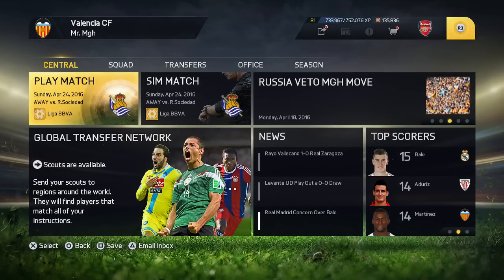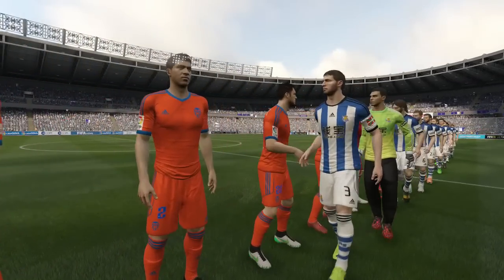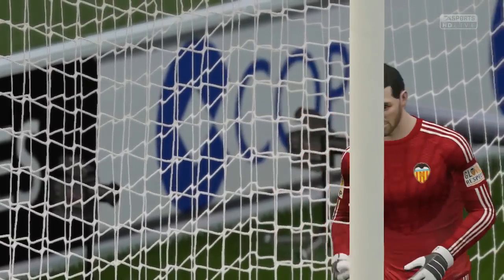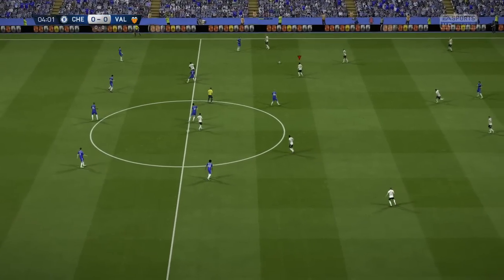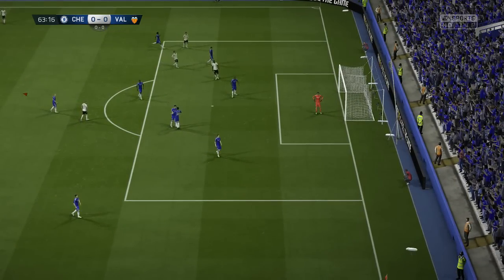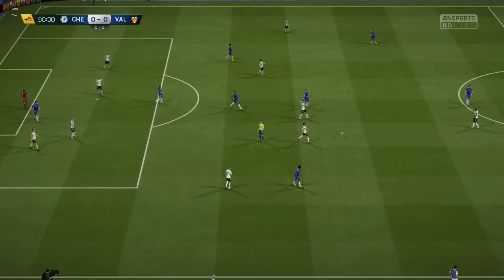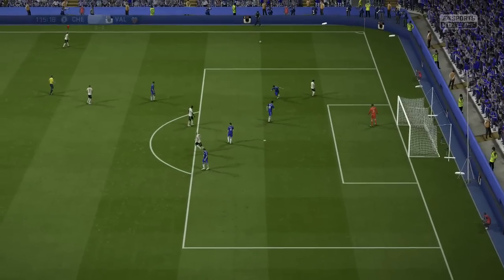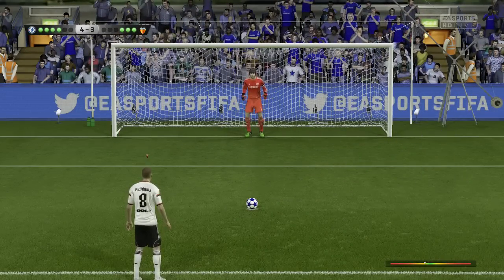FIFA 15: VALENCIA CAREER MODE #30 - ONE LAST PUSH!!!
Matt